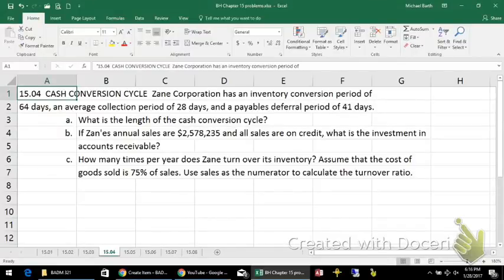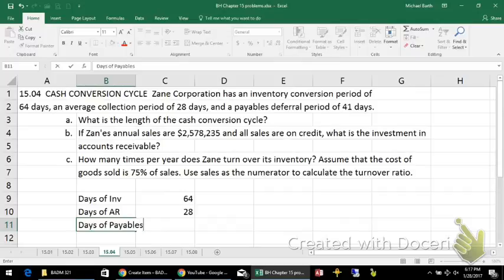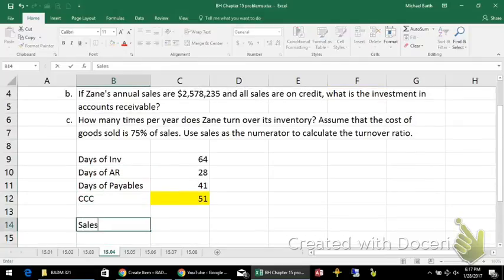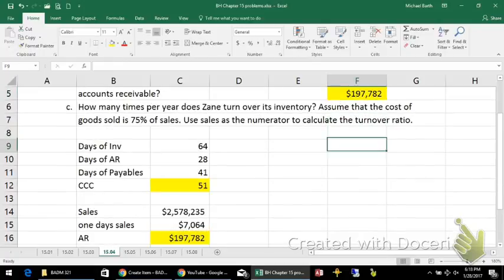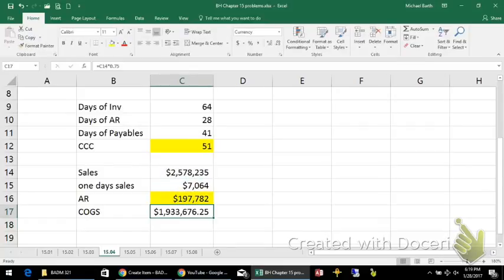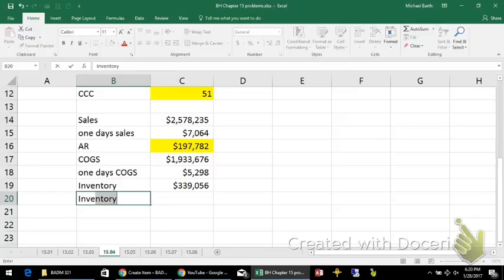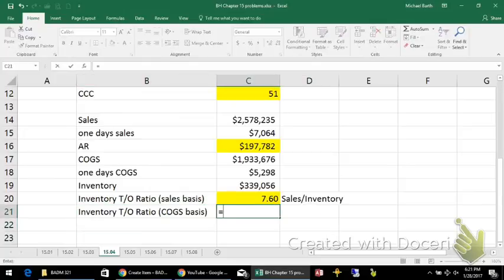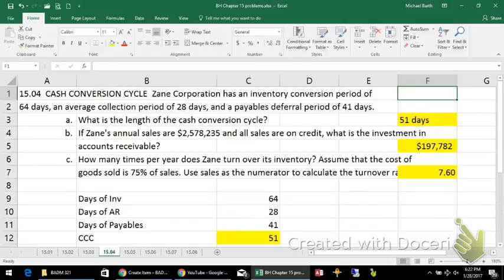BH Problem 15.04